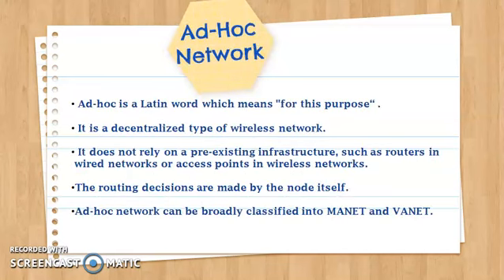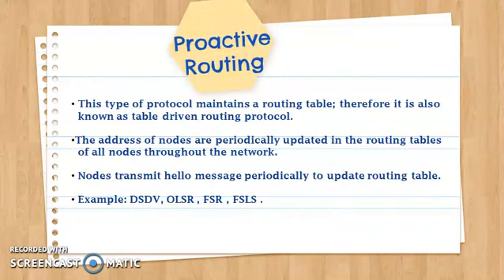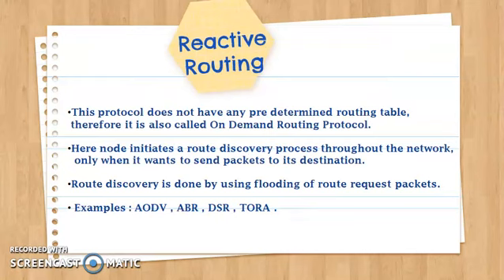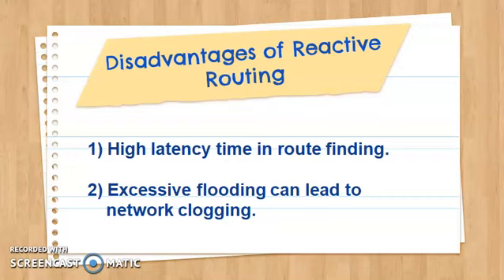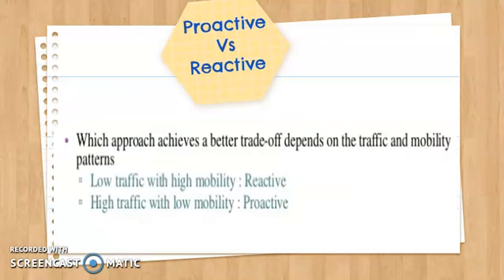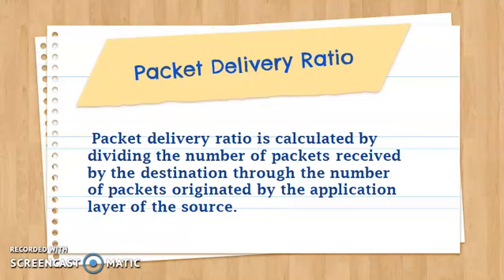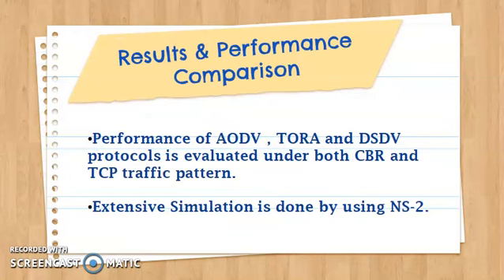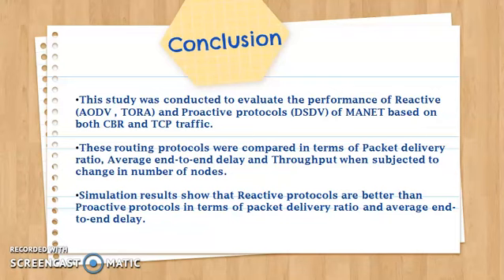Proactive vs Reactive Routing Protocols: What You Need to Know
Proactive vs reactive routing protocols explained: how they differ and when each is used in computer networks.

After watching this video , you will have a clear understanding of the Routing Protocols.

In the world of computer networking, routing protocols play a crucial role in determining how data packets are transmitted between nodes. There are two primary types of routing protocols: proactive and reactive. In this video, we'll delve into the differences between proactive and reactive routing protocols, exploring their characteristics, advantages, and disadvantages. Proactive routing protocols, such as Link-State and Distance-Vector protocols, maintain a continuous updated map of the network topology, allowing for efficient routing decisions. On the other hand, reactive routing protocols, such as On-Demand Distance Vector and Dynamic Source Routing, create routes only when needed, reducing overhead but potentially increasing latency. Understanding the distinction between proactive and reactive routing protocols is essential for network administrators and engineers to design and implement efficient, scalable, and reliable networks. By watching this video, you'll gain a deeper understanding of proactive and reactive routing protocols, enabling you to make informed decisions when designing and managing your network infrastructure.